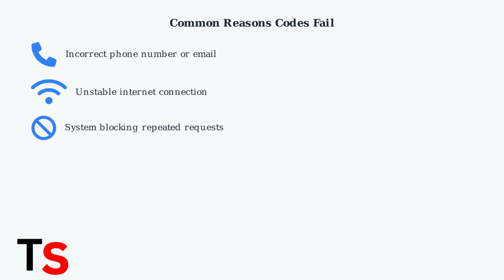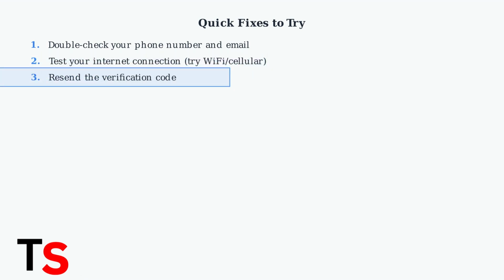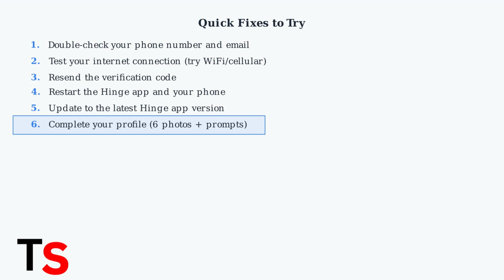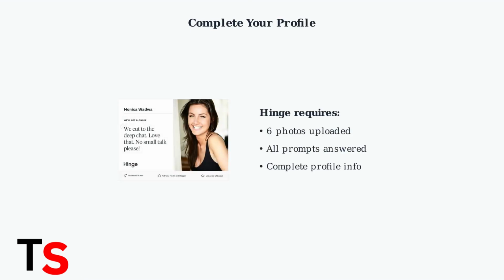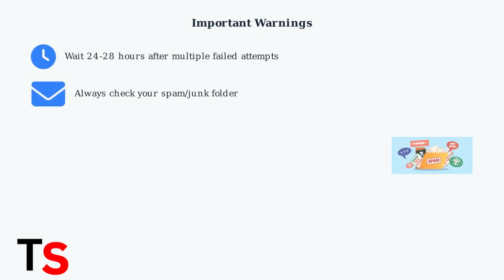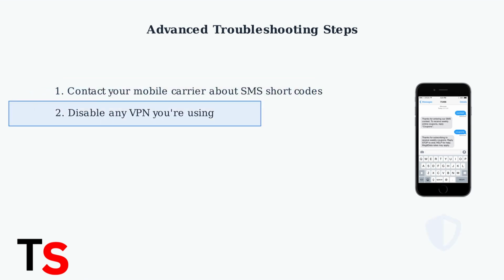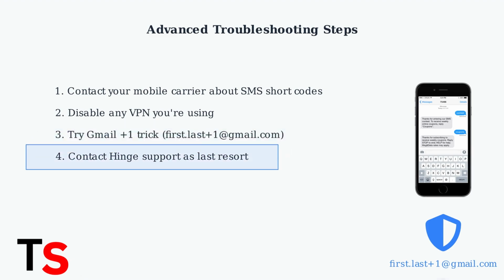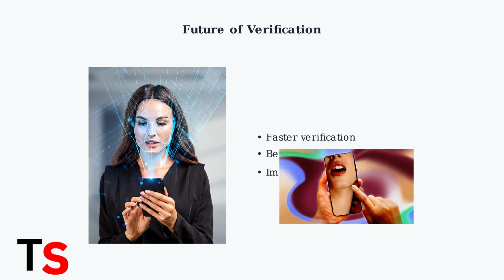How To Fix Hinge Verification Code Not Working | SMS Or Email Code Issues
In today’s video, we tackle the problem of Hinge verification codes that fail to work. If you’re experiencing difficulties with SMS or email codes, you’re not alone. We’ll guide you through the troubleshooting process, offering solutions to common problems that prevent successful verification.